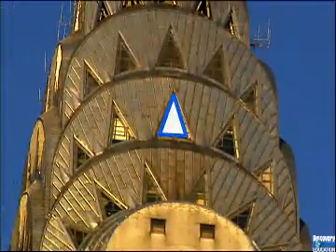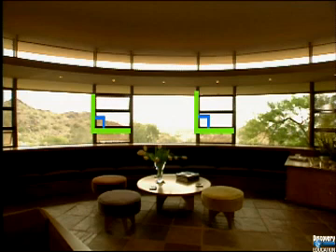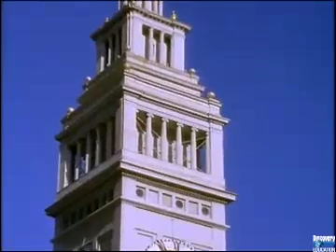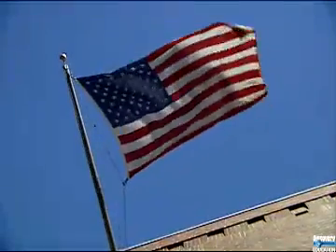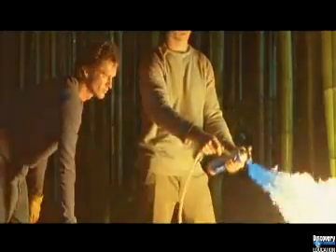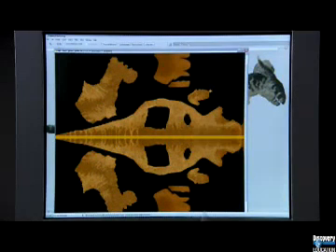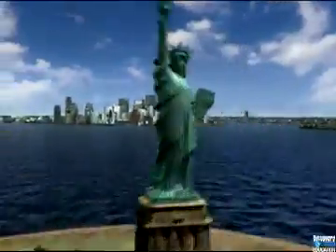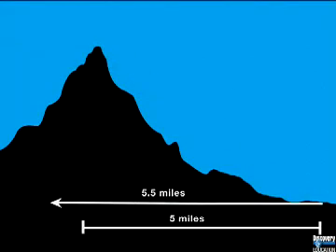Discovering Math Primary Geometry